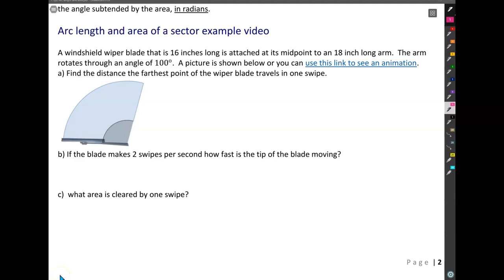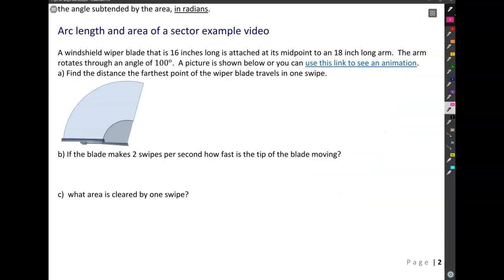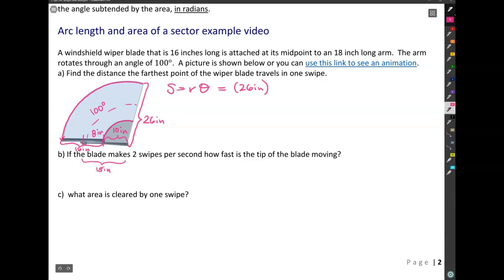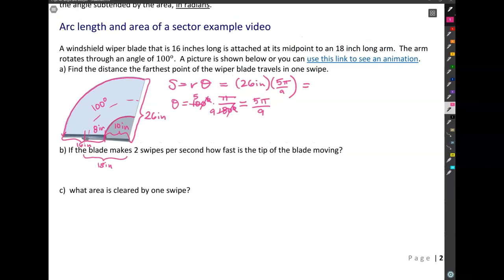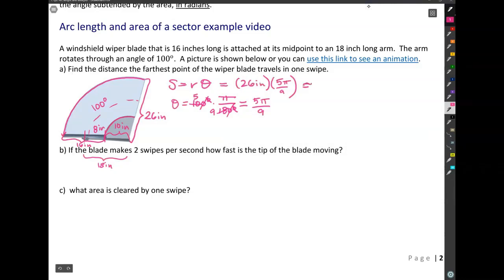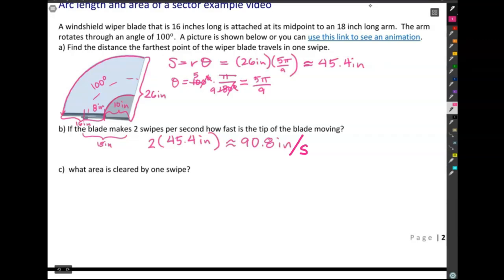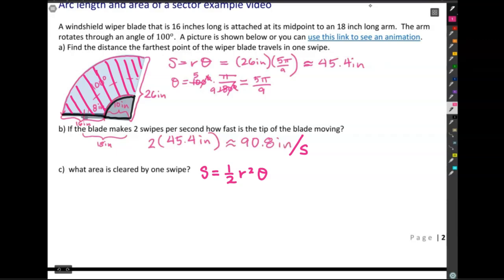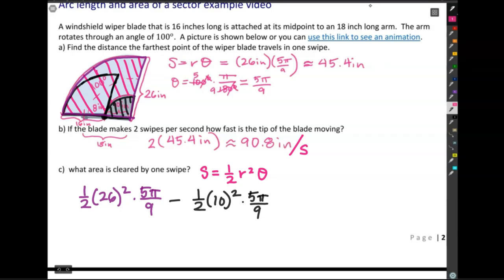M142 1.1p2 example 2 corrected